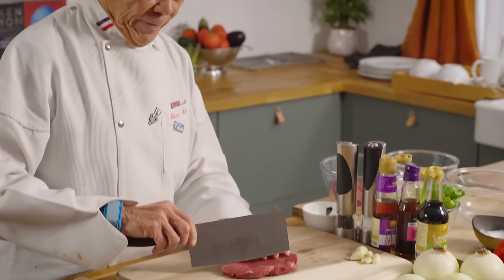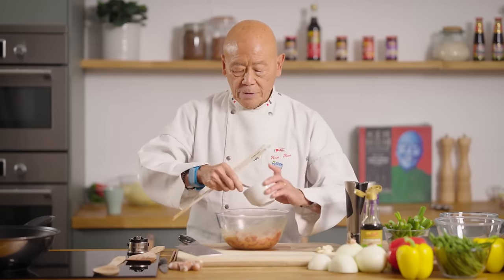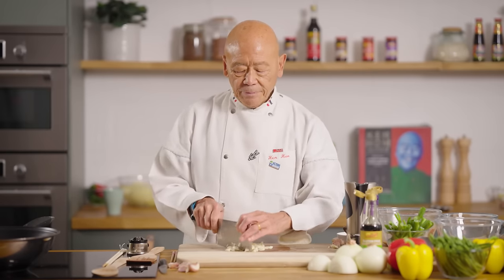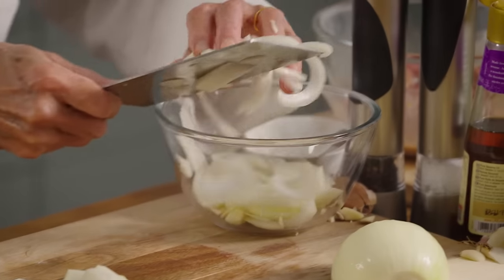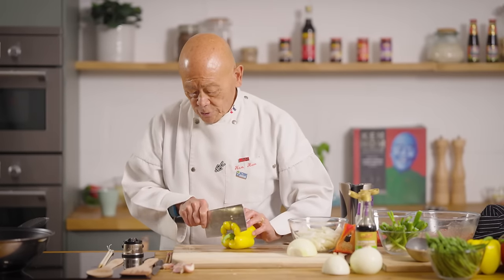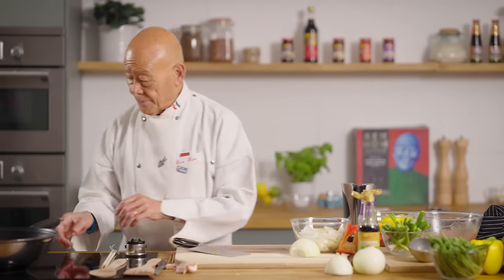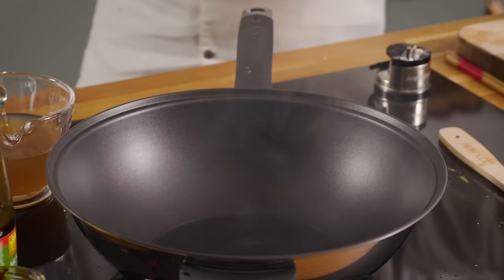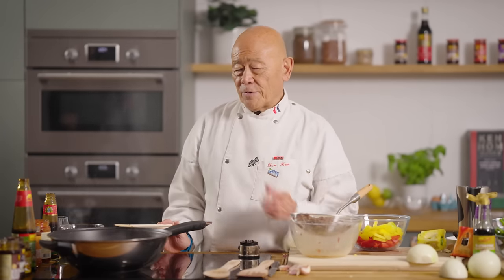Ken Hom's beef stir fry | Ken Kom recipe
Learn from the best as Ken Hom masters this simple yet delicious beef stir fry recipe using his favourite high-quality wok. Discover Ken's best cooking tricks for this smoky grill-flavored dish, including tips on chopping using a cleaver, how to keep vegetables nutritious and advice on cutting down on oil use when wok cooking.

Ingredients:

Lean beef
Bell pepper
Garlic
White onion
Corn flour
Pure sesame oil
Rice wine
Cooking oil - vegetable or ground nut oil
Vegetarian stock
Spring onions

Ken Hom is devoted to using high-quality pans to maximize the potential of any dish.